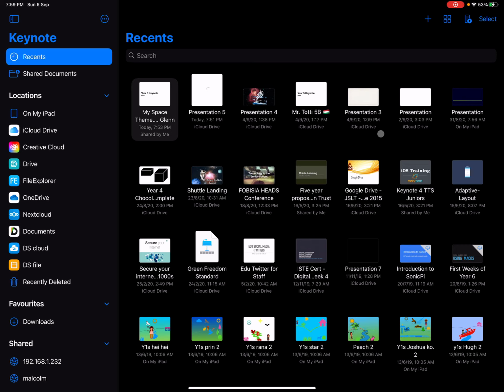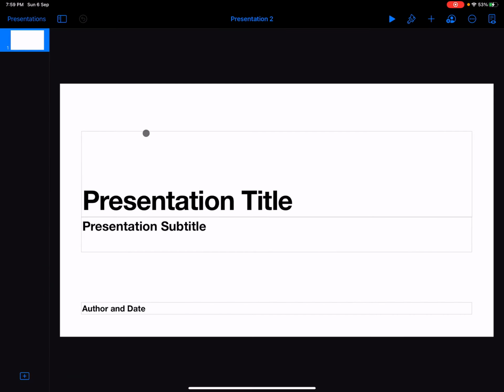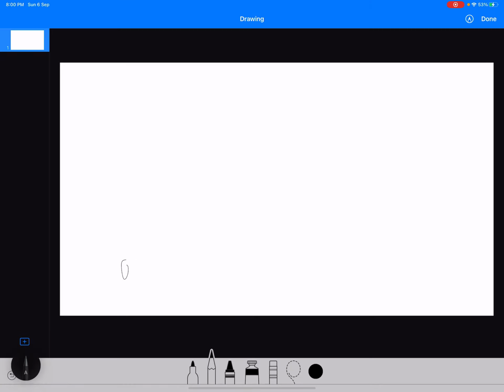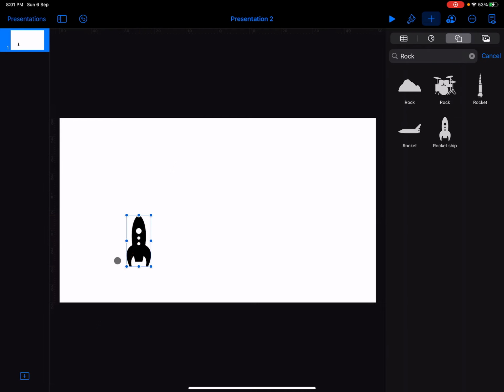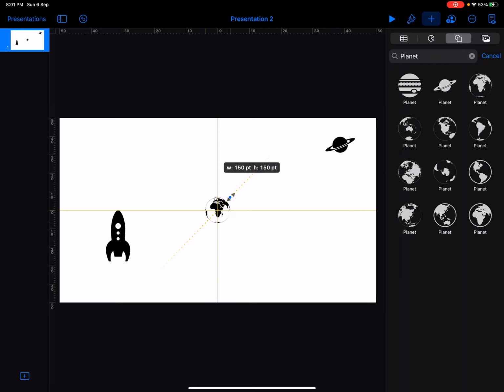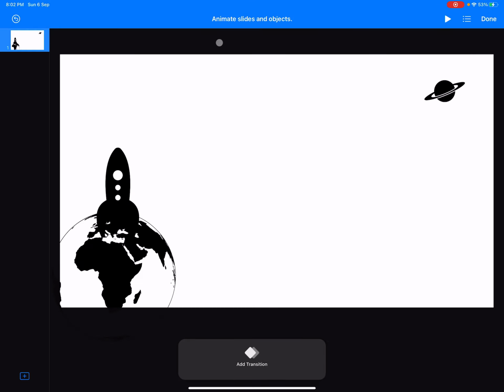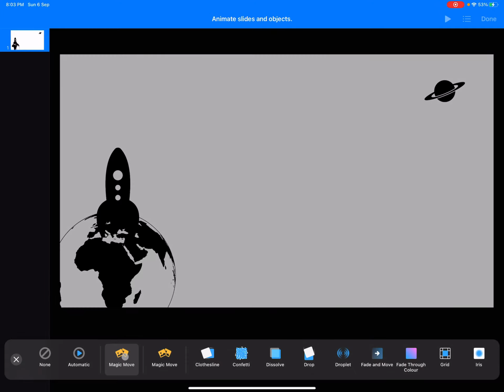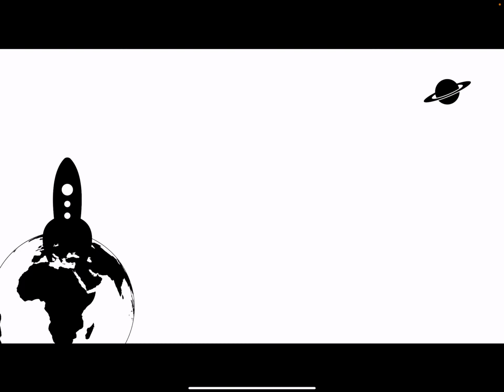Year 5 Space Keynote - Magic Move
Learning to animate in Keynote with Magic Move